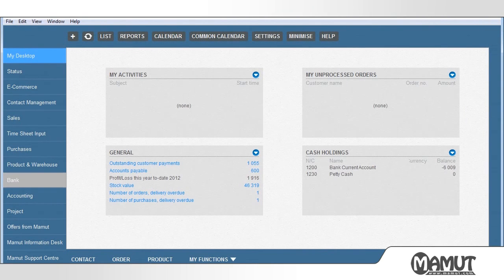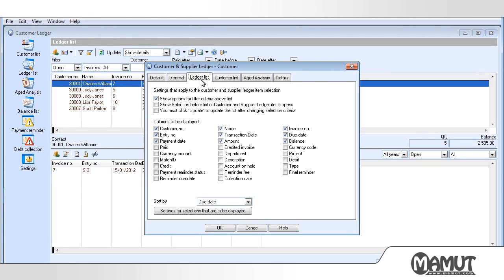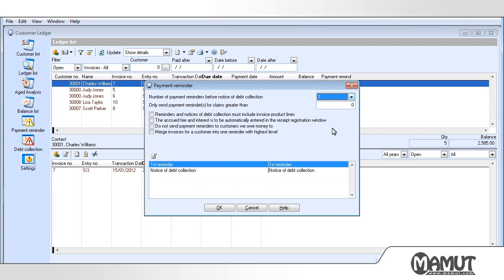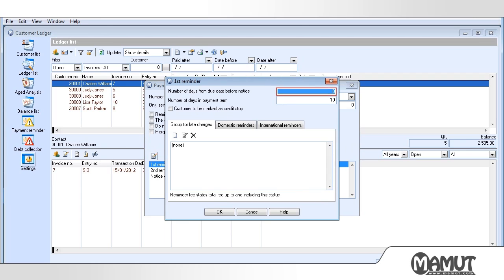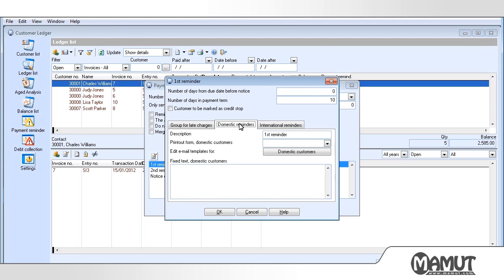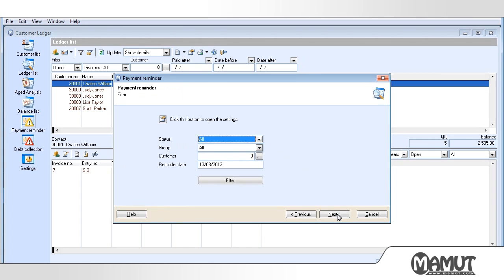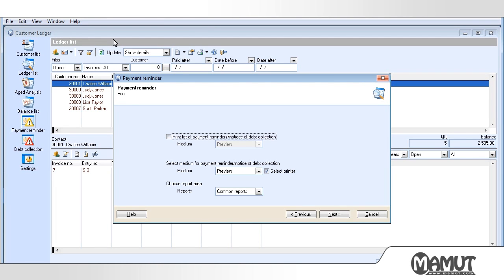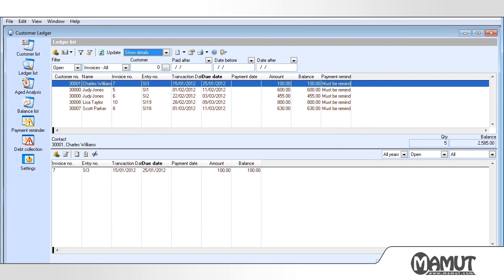Mamut Tutorials - Payment reminder